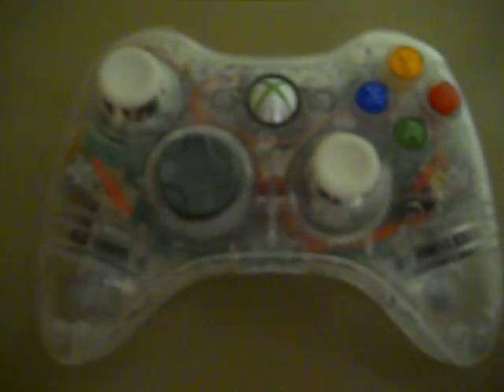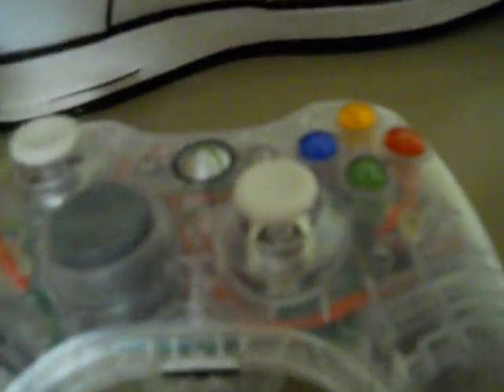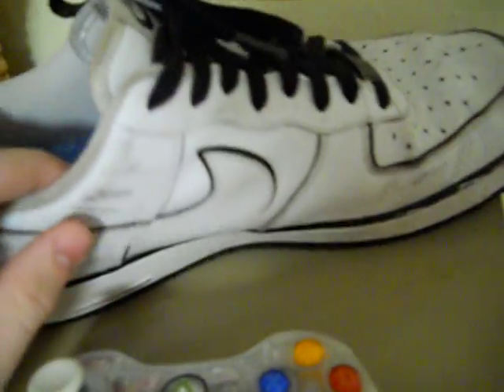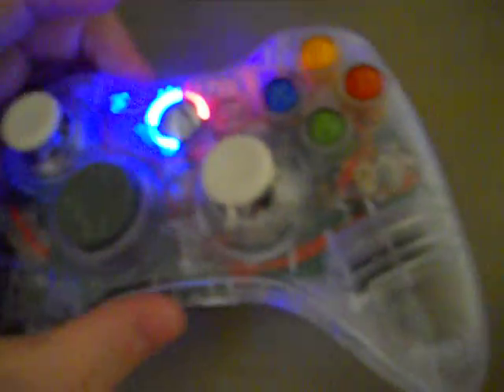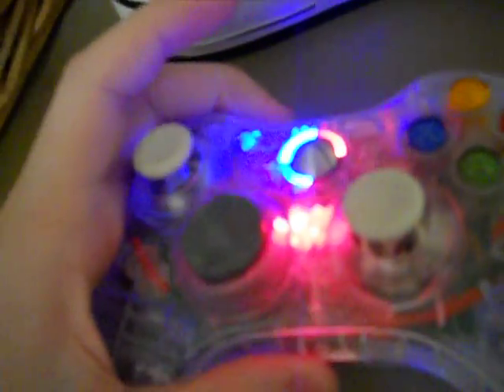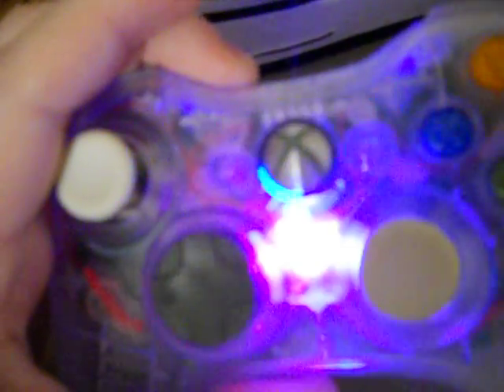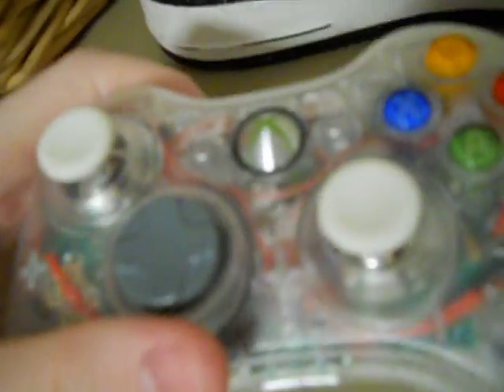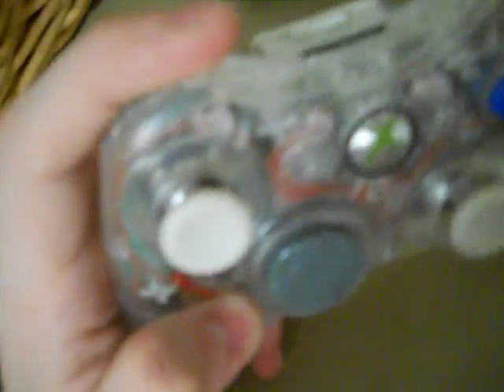clear-white controller for sale!!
IF YOU WANT IT GO TO THIS LINK!!! plz make a offer!